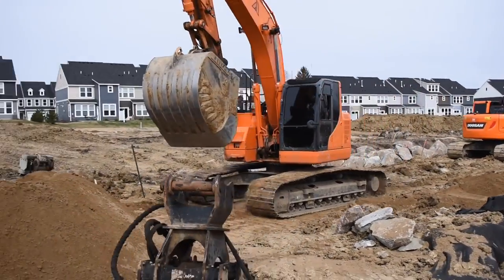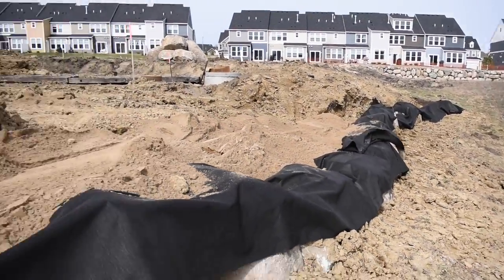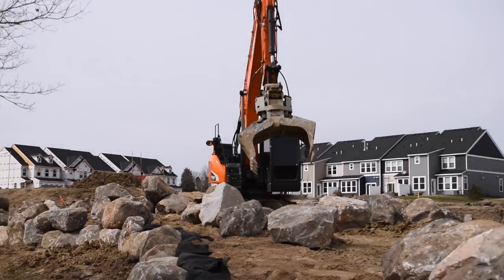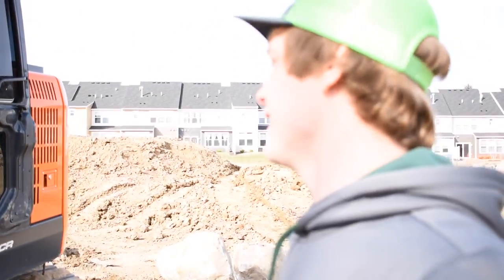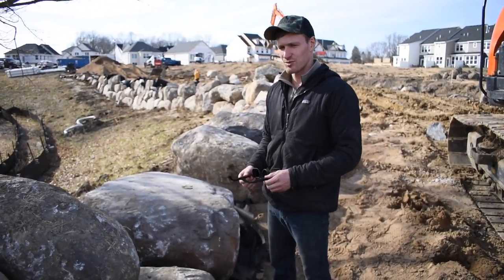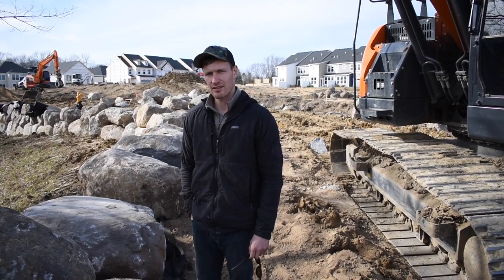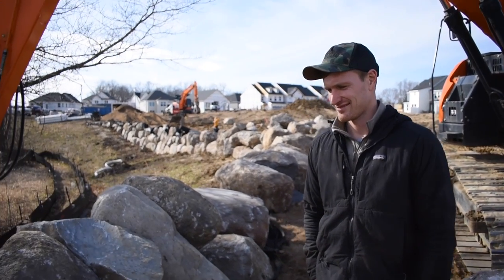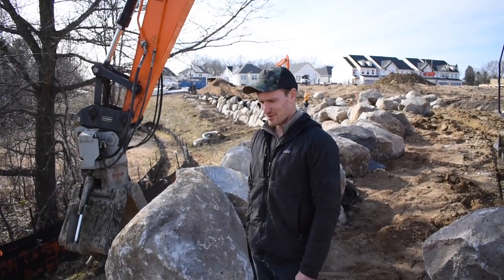TIPS AND TRICKS ON BUILDING MASSIVE BOULDER WALLS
In todays video there is lots of big equipment. Boulders. And good information.